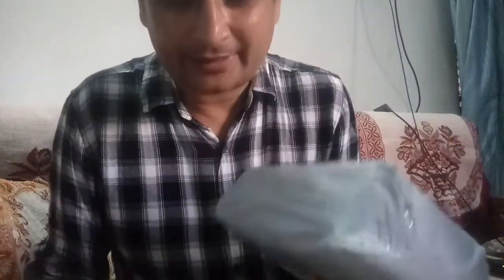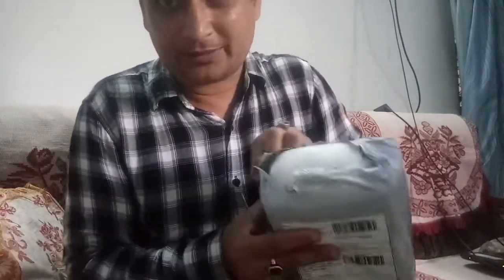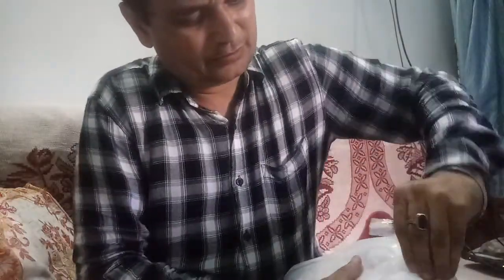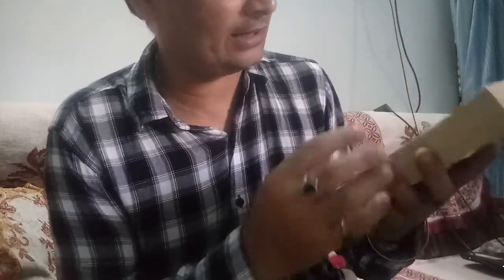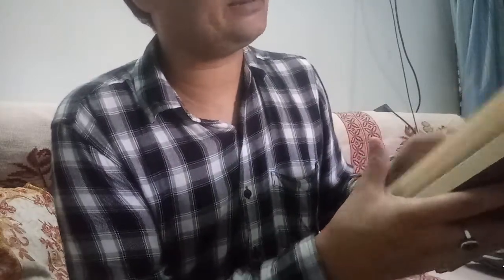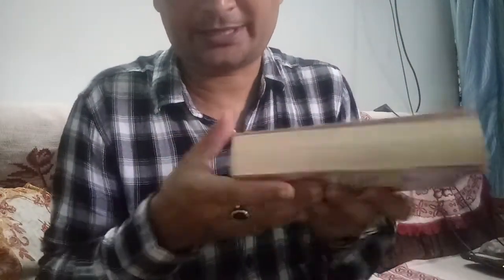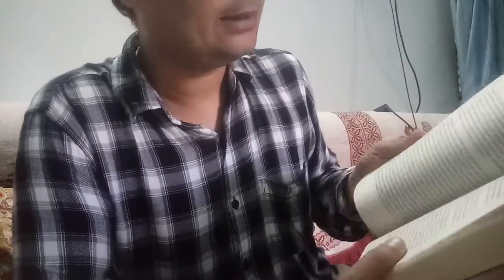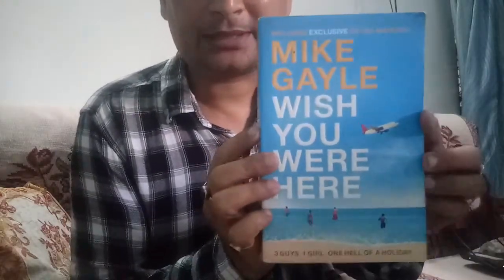Dan Brown Deception point book unboxing haul cheap price Wish you were here mike gayle book unboxing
Watch my this video for Dan Brown Deception point book unboxing haul cheap price Wish you were here mike gayle book unboxing